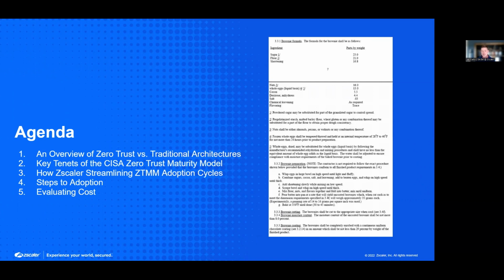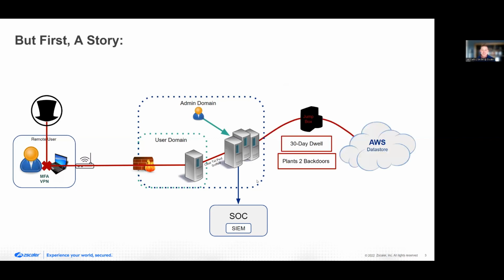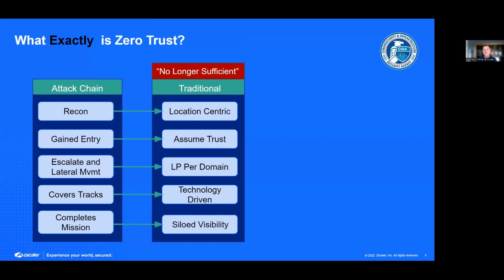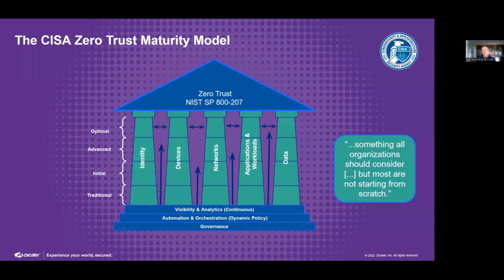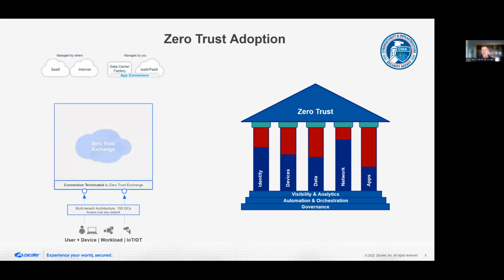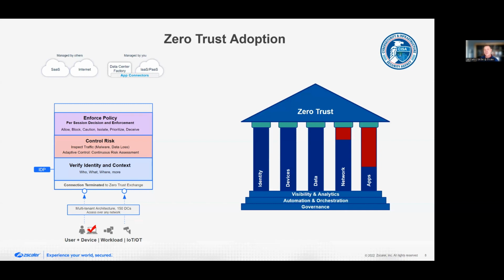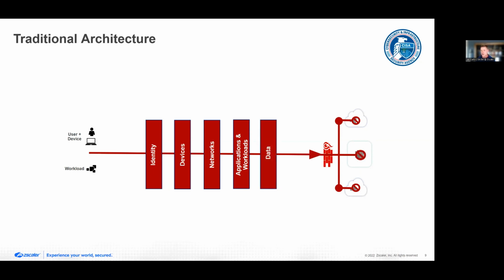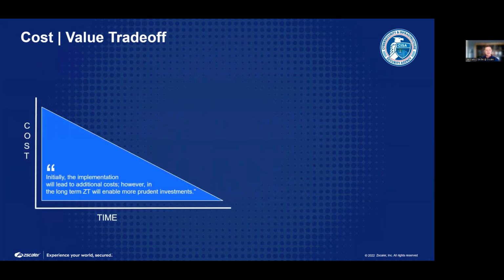Accelerate Zero Trust Adoption with CISA's Maturity Model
CISA provides us with a clear path for adopting the core concepts of the NIST Zero Trust Framework. In this presentation we cover a model for accelerating the process of adoption using the principles that CISA defines.